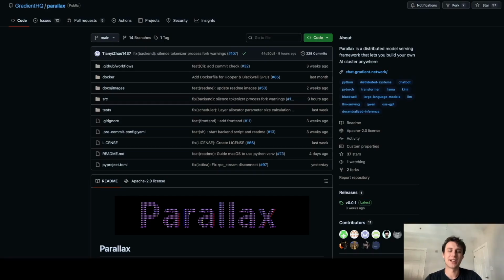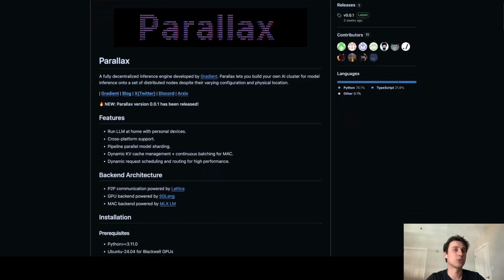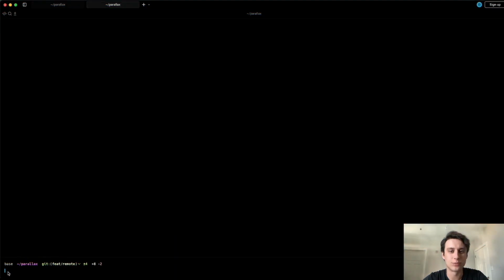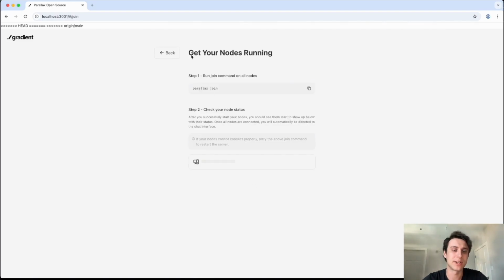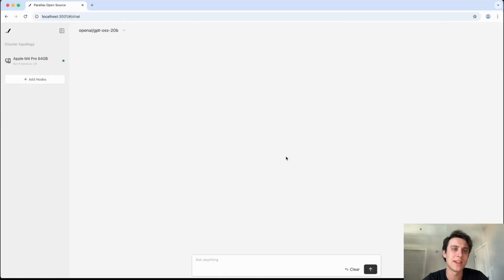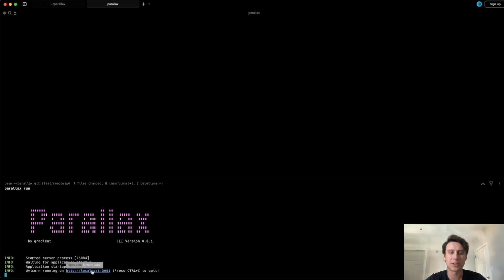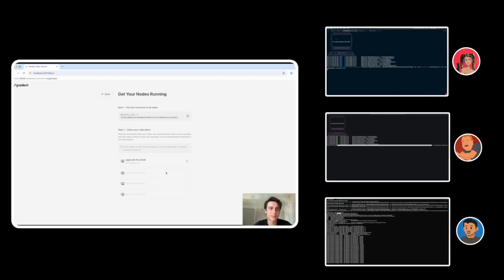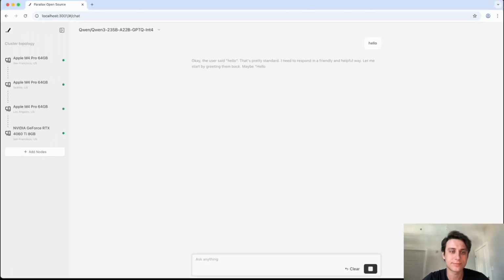Parallax: Build your own AI cluster in a few steps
Your local AI just leveled up to multiplayer. Parallax is the easiest way to build your own AI cluster to run the best large language models across devices, no matter their specs or location.